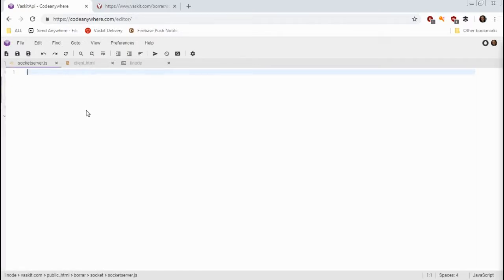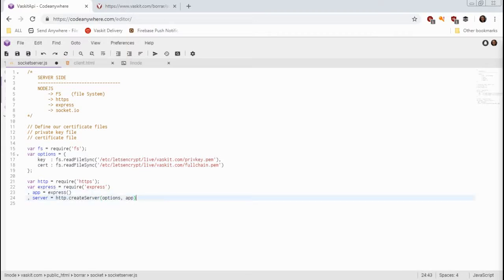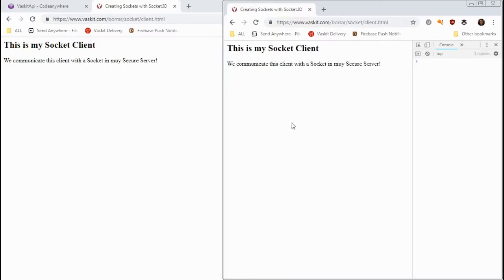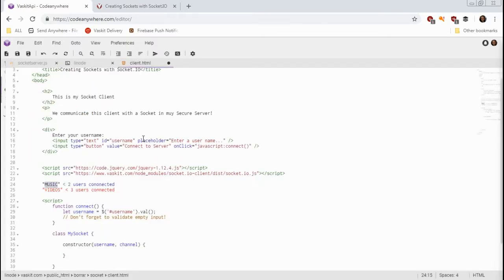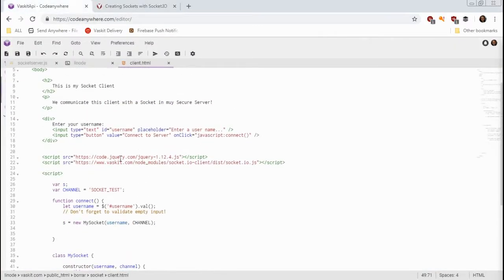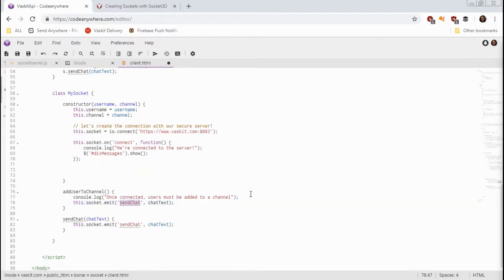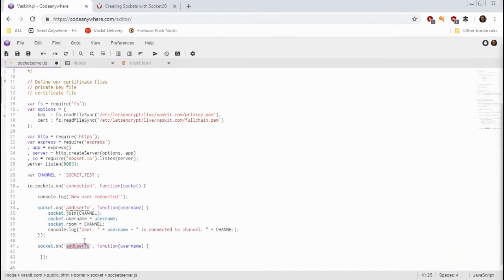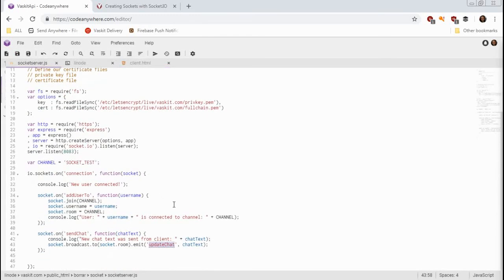Tutorial about Sockets over HTTPS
Node JS and Socket IO for creating a client-server HTTPS Server chat.